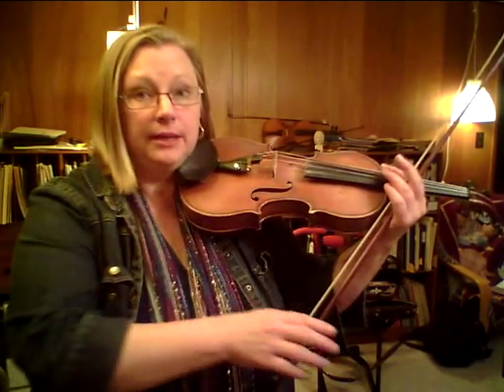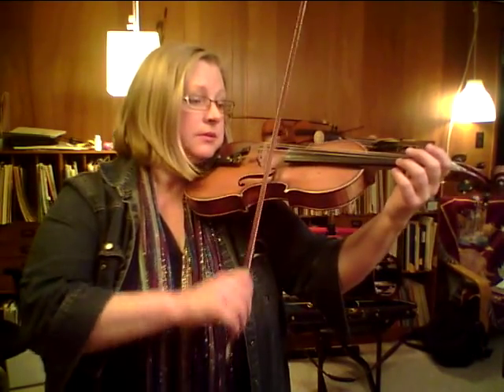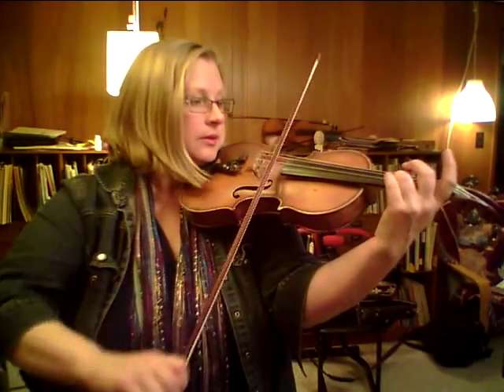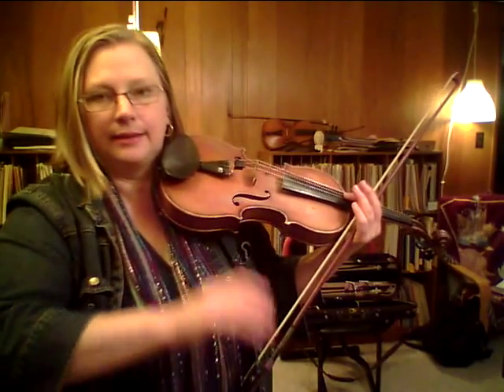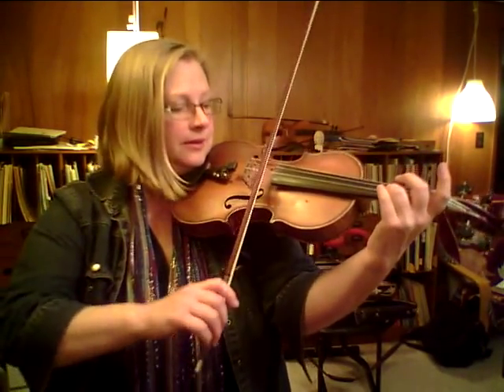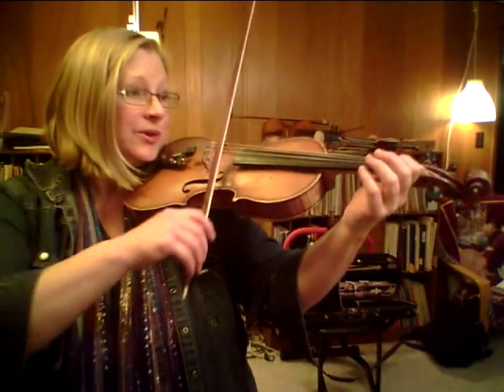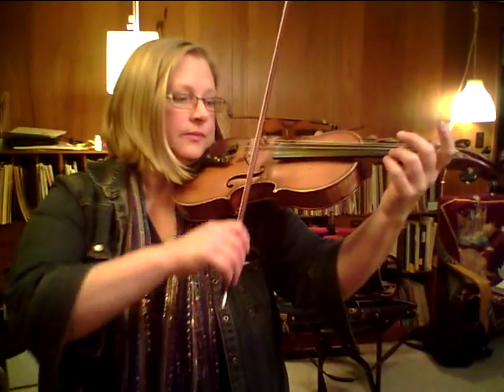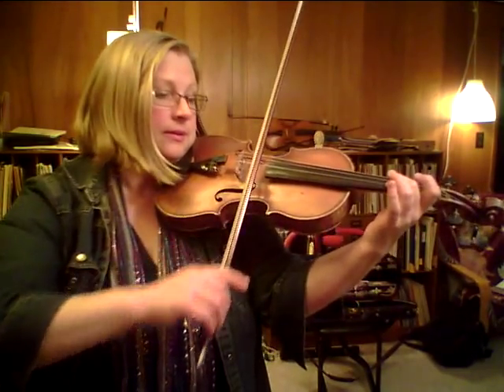Twinkle Variations D-E & Theme, How-To Video (Suzuki Bk 1)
This is for slowly getting your fingers and bow lined up for Twinkle Variations D (sixteenth notes - Mississippi alligator) and variation E (triplet eight notes - Alien Alien).  Then the theme.

00:00 Variation D (or E depending which book you have) Mississippi Alligator
03:47 Variation E (or D) Triplets
06:28 Coordinate the bow pivot and how to elbow swing
08:05 Theme